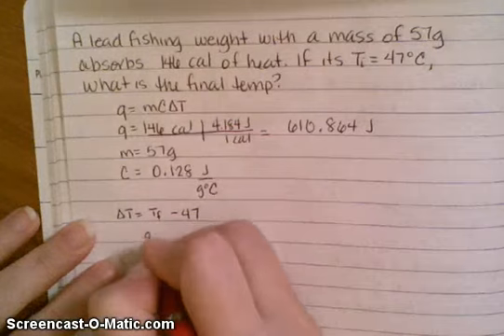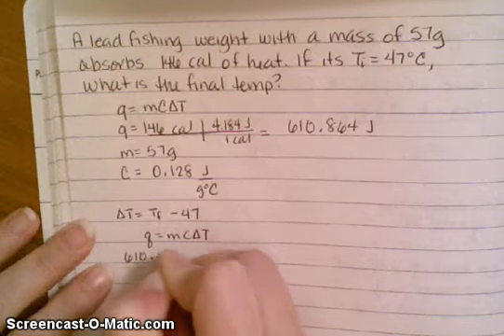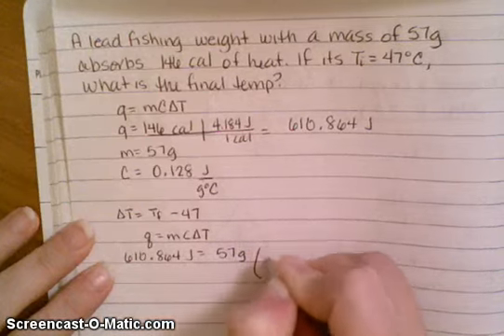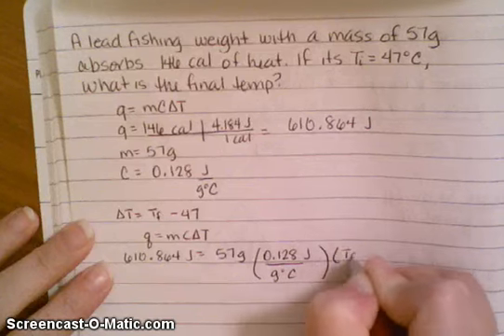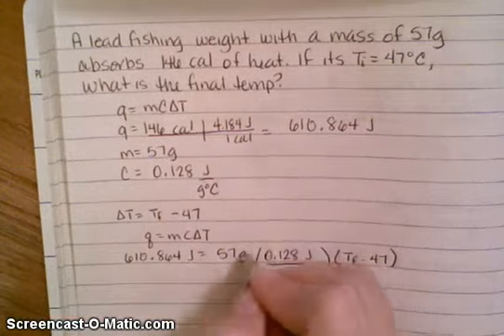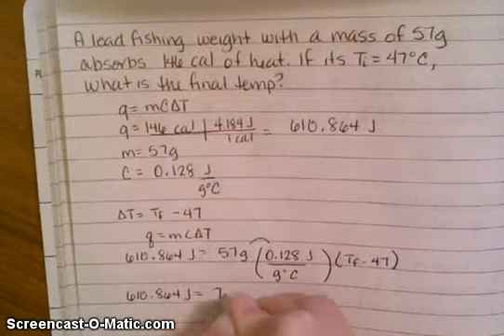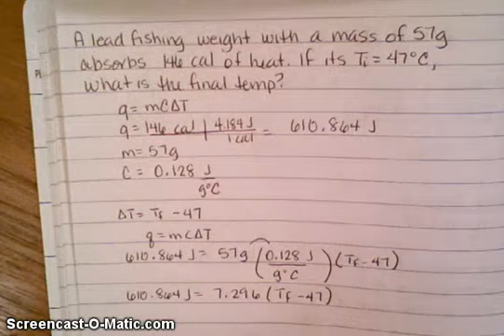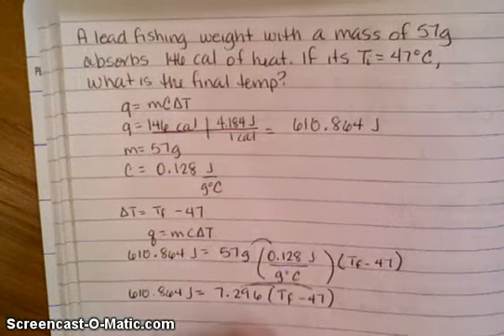Specific Heat Complex Problem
Learn how to solve a complex problem about specific heat.